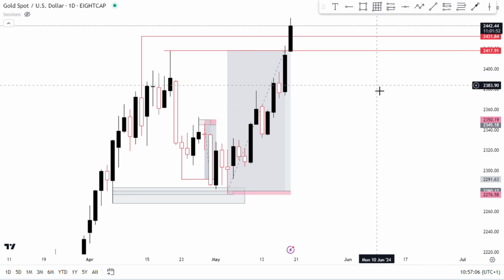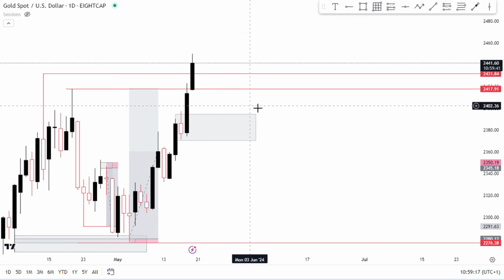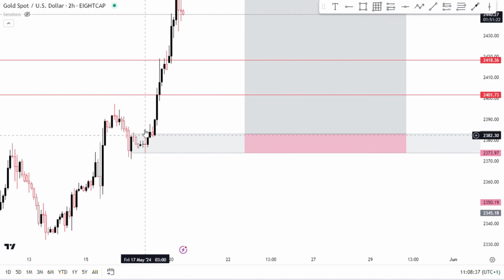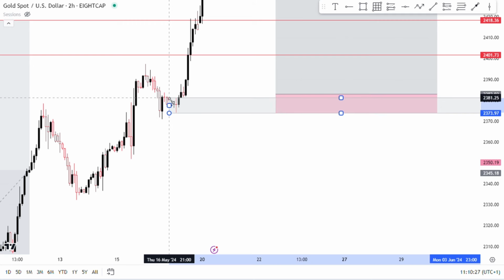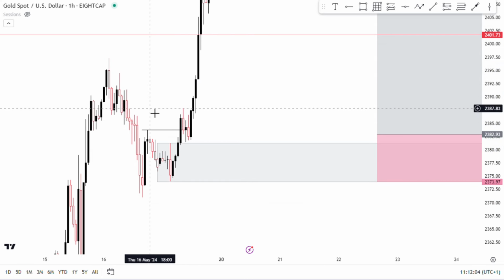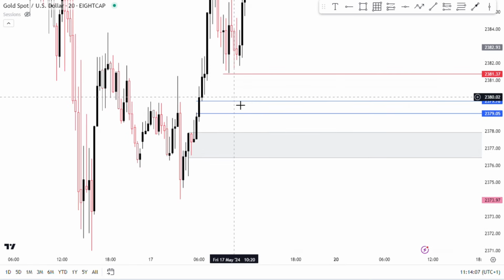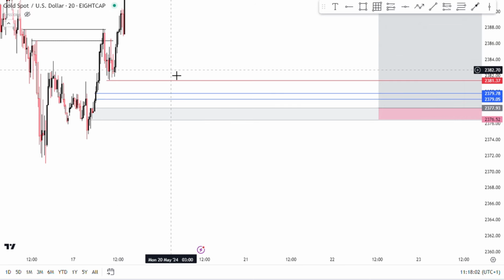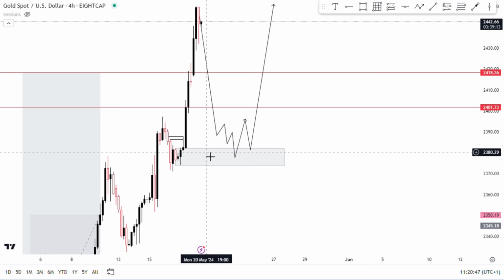XAUUSD Trading Strategy - XAUUSD Forecast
In this video, I analyze what is likely to happen this week in the XAUUSD market. I also provide a potential entry point with a risk-reward ratio of 1:50.